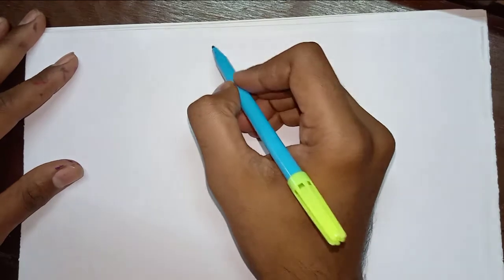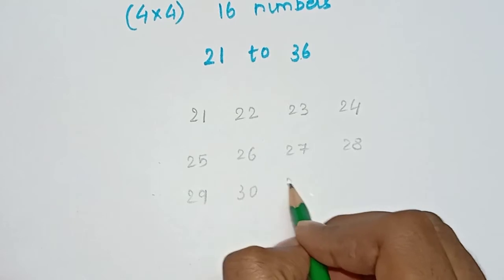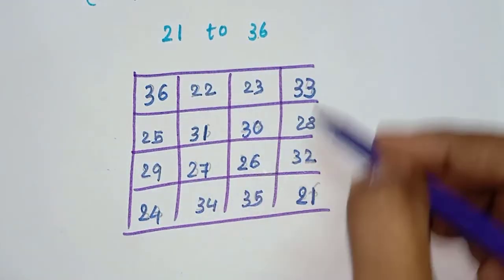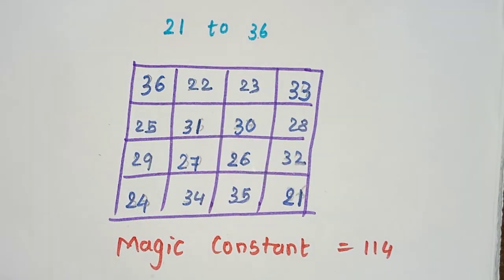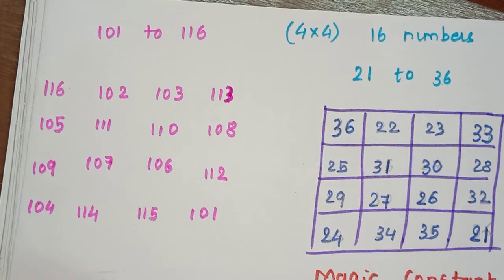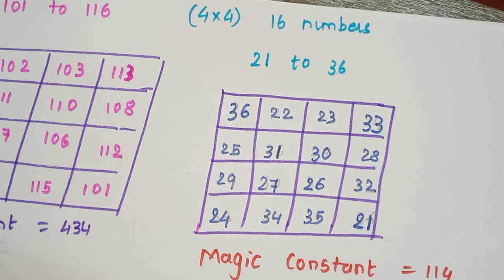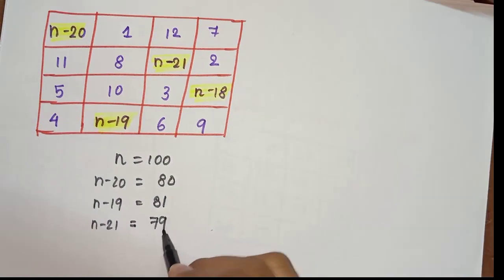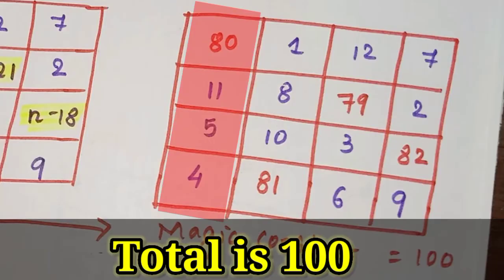Shakuntala Devi Part - 10(B)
Heading further to making of magic squares, this video is about the construction of 4x4 magic square, Ramanujan magic square and general form to make any 4x4 magic square.

This being the last part of the video series on Shakuntala Devi, I thank you all and request you all to go through all the above parts of the video Parts 1,2,3,4,5,6,7,8A,8B,9,10A ad 10B